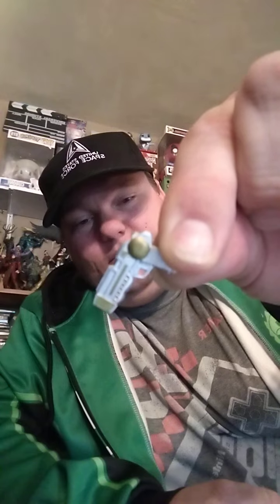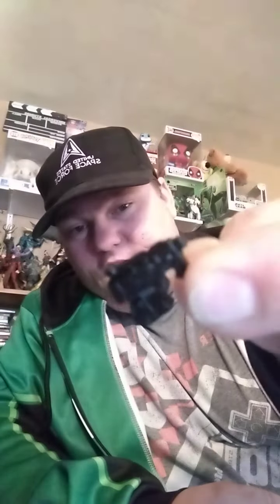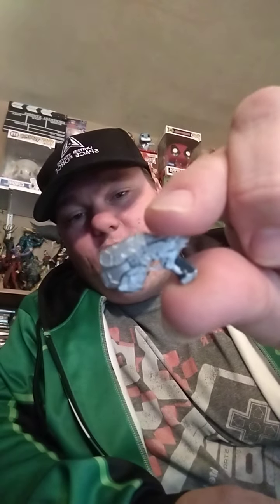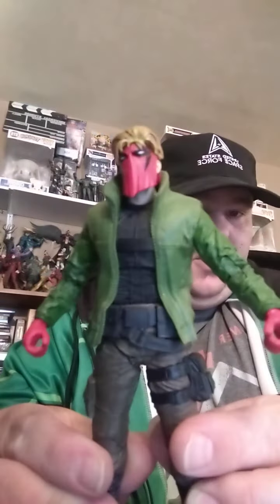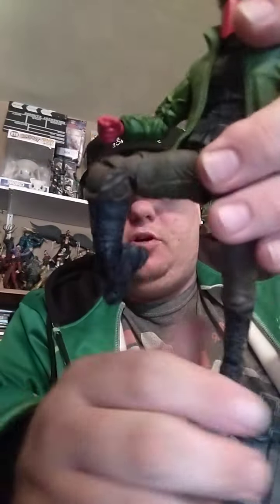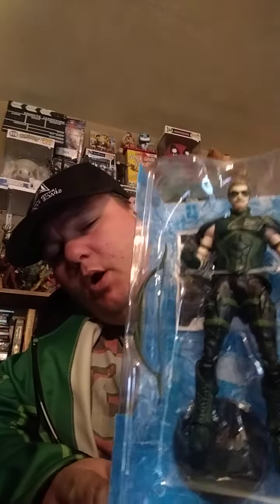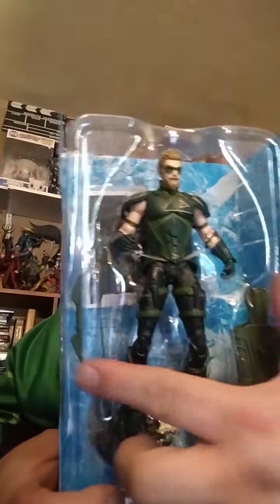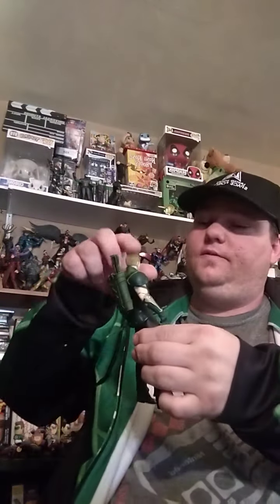Todd Mcfarlane DC Multiverse Grifter, Injustice Green Arrow and Endless Winter Aquaman Preview.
I waited way too long for this figures release, in this video I unbox one of my favorite Jim Lee and DC Characters Grifter. As well as Injustice Green Arrow and we take a look at Endless Winter Aquaman.